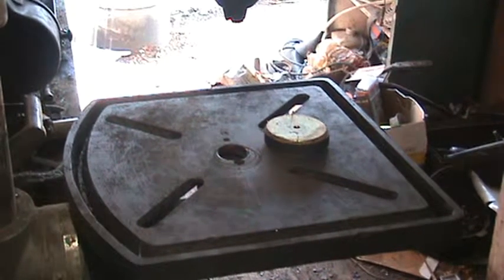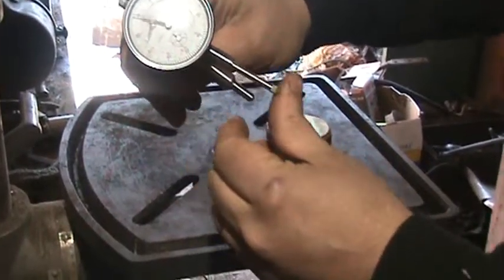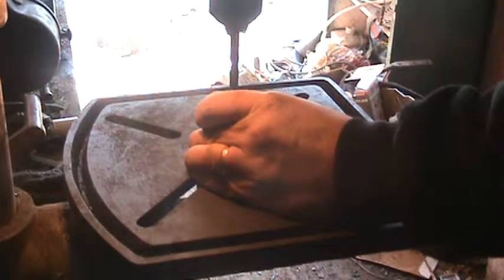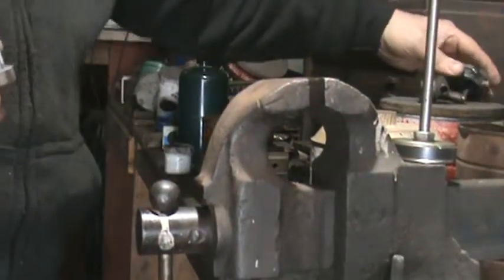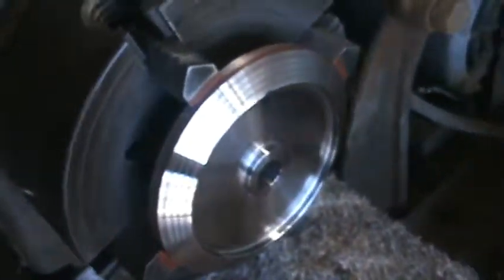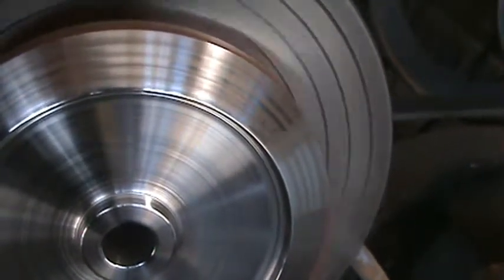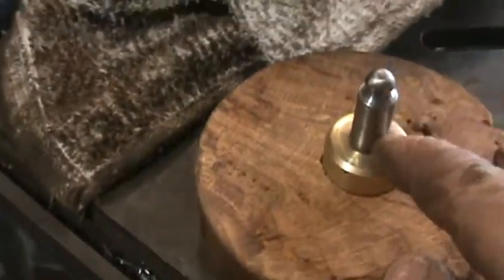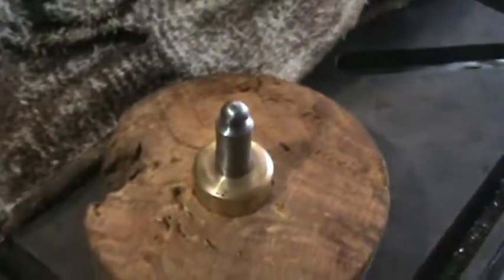Expedient Mag Base